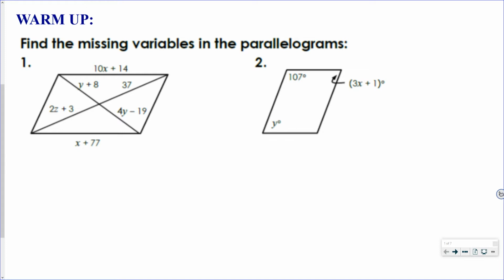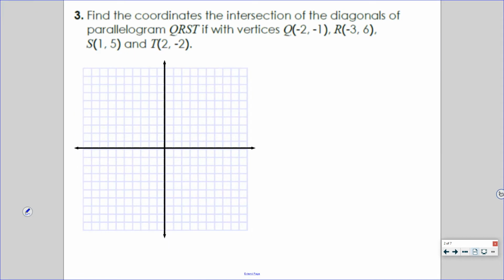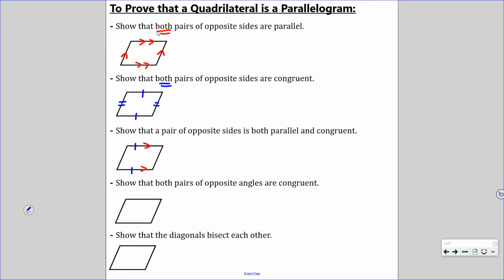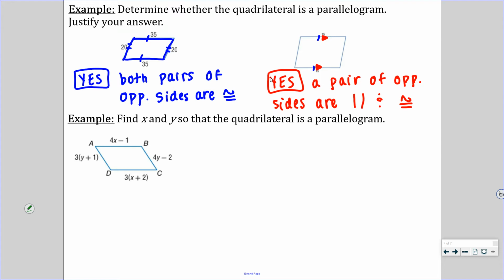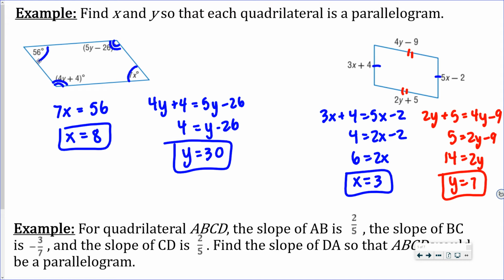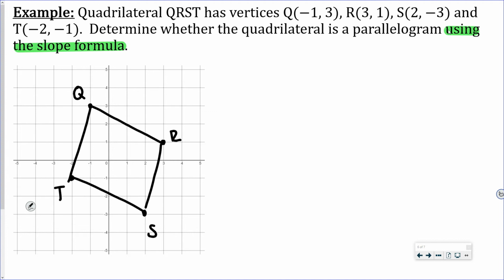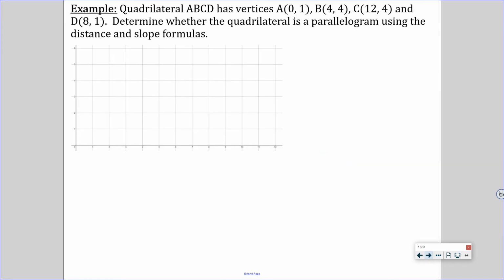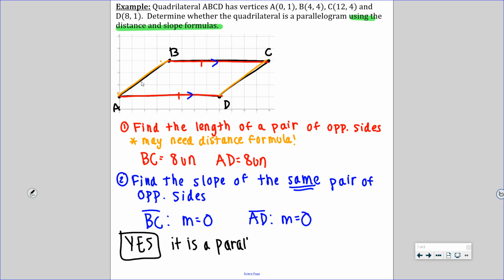Lesson 6.3 (2/9) - GEO